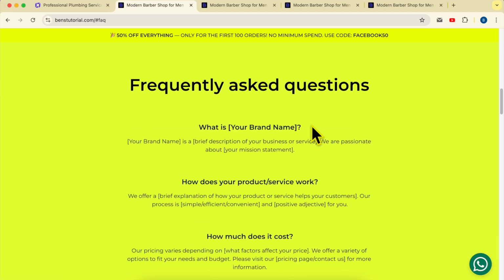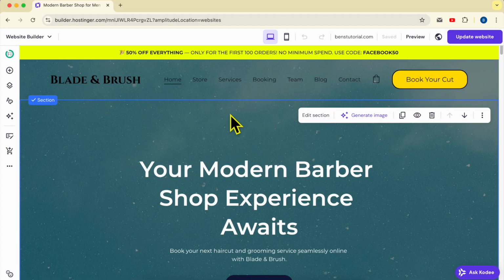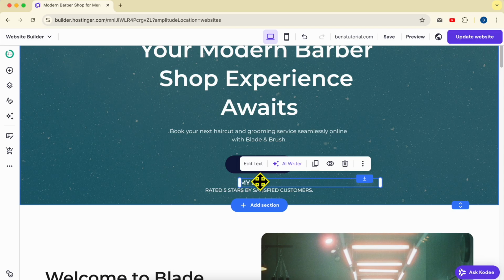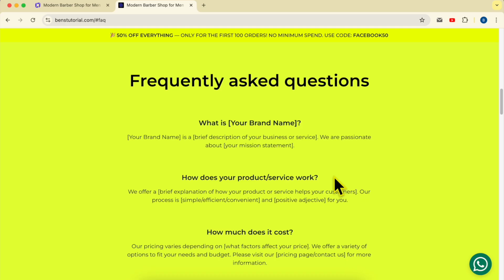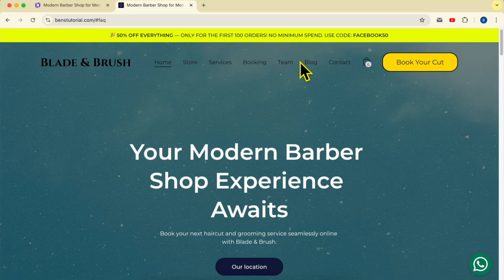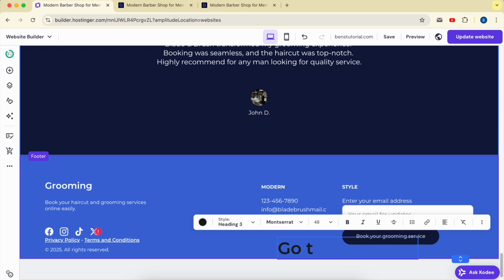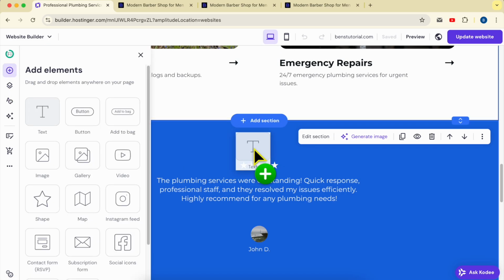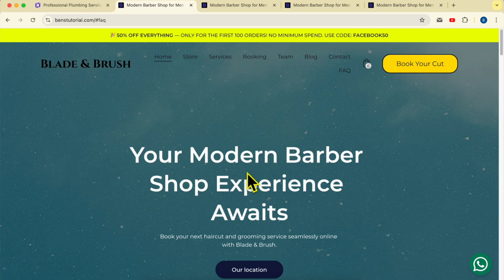How To Create a Scroll To Section Link in Hostinger Website Builder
Learn how to create a scroll to section link in Hostinger Website Builder easily in this step-by-step tutorial. In this video, you’ll see exactly how to link any button, text, or navigation item to a specific section on your page — like the FAQ, Services, or Footer section — using Hostinger Website Builder.

Creating a scroll to section link in Hostinger Website Builder allows visitors to jump directly to the section they need, improving both user experience and website navigation. You’ll also discover how to link to a section from the header, footer, or even from a different page, while keeping a smooth scroll effect.

Whether you want to link to a section on the same page or a different page, this tutorial shows all the steps — from naming your section’s anchor to creating internal links that auto-scroll to that anchor.

Add a scroll to section link in Hostinger Website Builder

Create section anchors (like “FAQ”)

Link to a section from the header or navigation menu

Link between pages with smooth scrolling

Customize link styling and behavior (new tab, nofollow, etc.)

If you’re building a site with Hostinger Website Builder, this tutorial is essential for mastering navigation and enhancing your user’s browsing experience.

✅ Learn more about Hostinger Website Builder features inside my free course

how to create a scroll to section link in Hostinger website builder, Hostinger website builder scroll to section, and Hostinger internal linking tutorial — all explained step-by-step in this video.